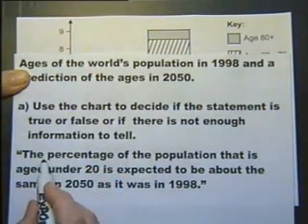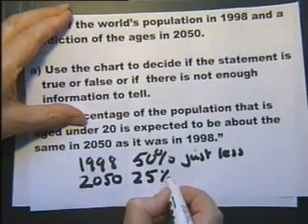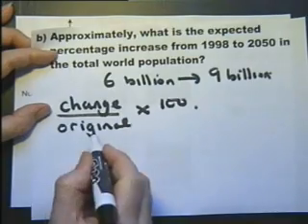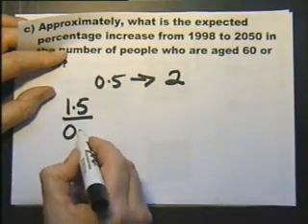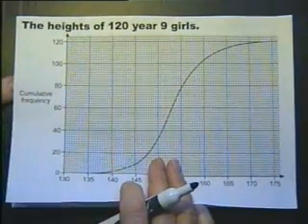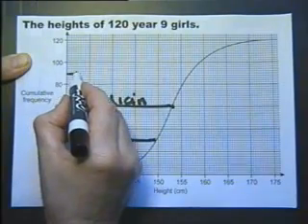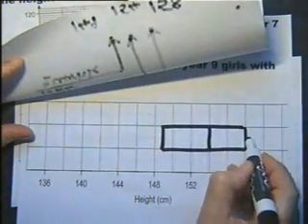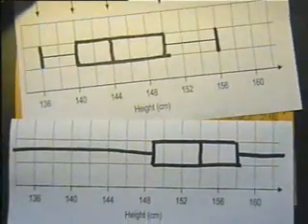KEY STAGE 3: Exam Type Questions. LEVEL 8. Part TWO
This is the opening of a DVD video from mathstutor.biz The questions used in this video clip are based on genuine Key Stage 3 Level 8 examination questions.